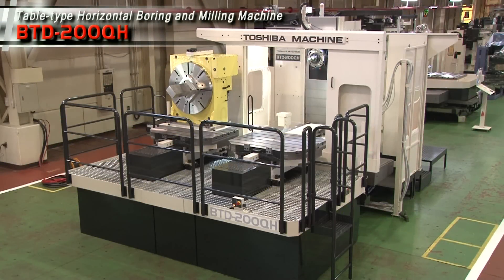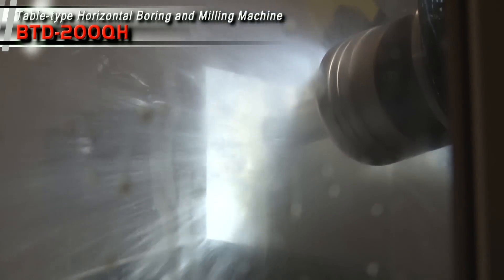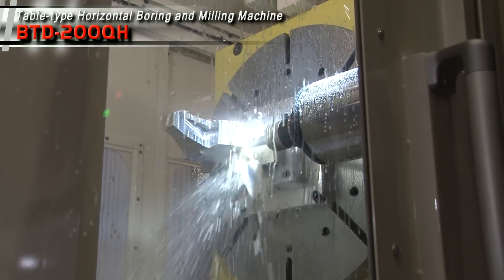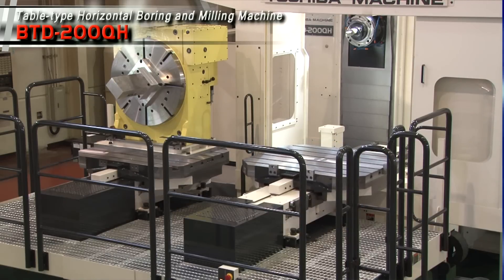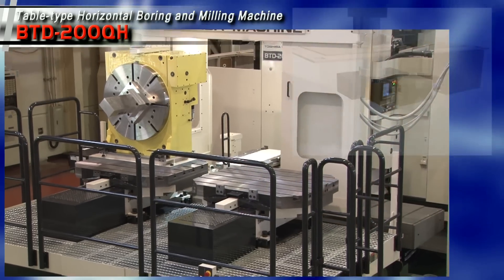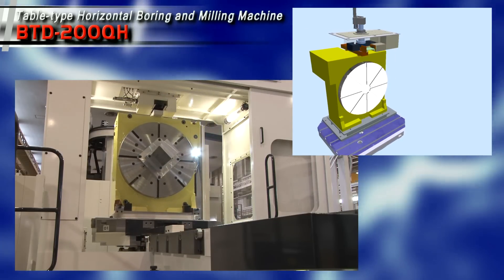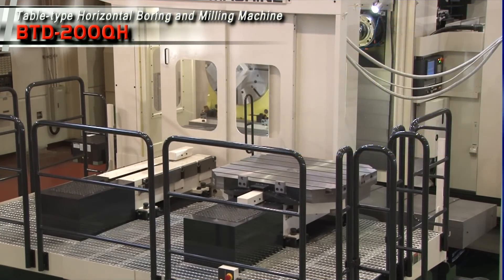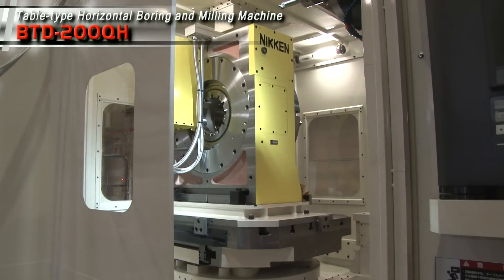Table-type Horizontal Boring and Milling Machine BTD-200QH SHIBAURA MACHINE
Shibaura Machine’s Table-type Horizontal Boring and Milling Machine BTD-200QH is equipped with a 200mm diameter quill and designed with a remarkably robust and rigid spindle capable of powerful cutting .BTD-200QH is an easy-to-use machine, designed by providing a compact user friendly operator pendant not only for automatic operation but, also for manual functions.
5-axis operation is also available by supplementing a separate rotary table for the machining of complex work pieces.Moreover, with Automatic Pallet Changer and incorporating a newly developed electrical interphase for the rotary table ultimately leading to an extremely effective unmanned machine process with no operator intervention.Shibaura Machine shall continue to present new Technologies for the future and contribute to the development of our customer’s products to achieve efficient and profitable productivity.

Table-type Horizontal Boring and Milling Machine
【BTD-200QH】

Main features
1. Easy-to-operate compact pendant for manual machining operations
Most sophisticated CNC system TOSNUC 999
Wide table withstand heavy load and allows easy set-up
2. High rigidity bed supports the entire machine
3. B-axis drive mechanism provides high-speed and high-accuracy machining
4. 5000min-1 spindle with high-speed and high-torque specifications (option)
5. NC rotary milling operation (option)